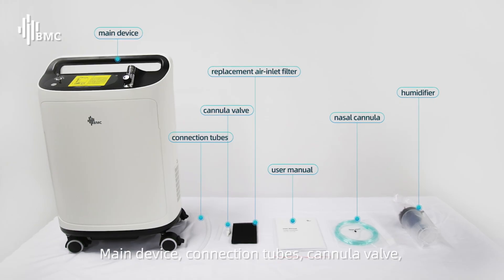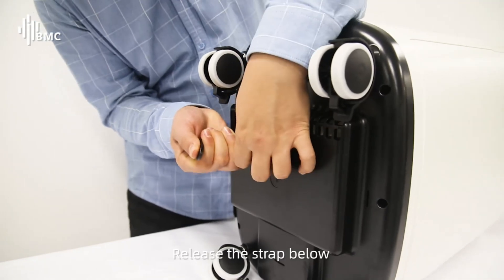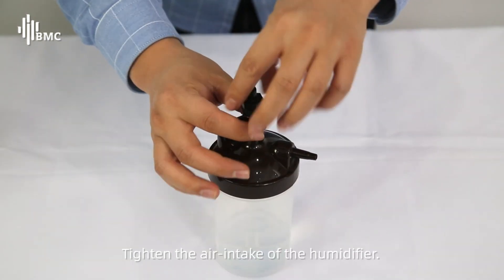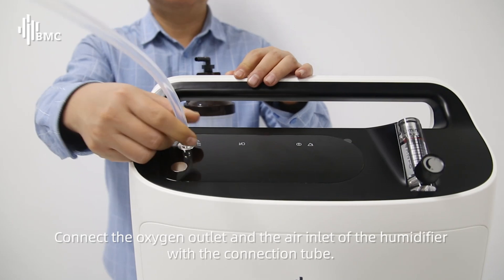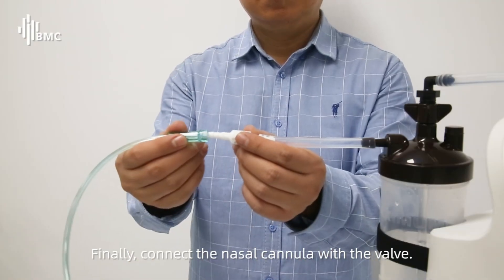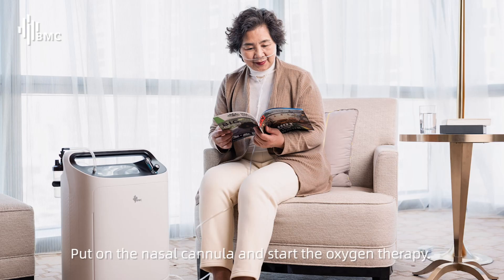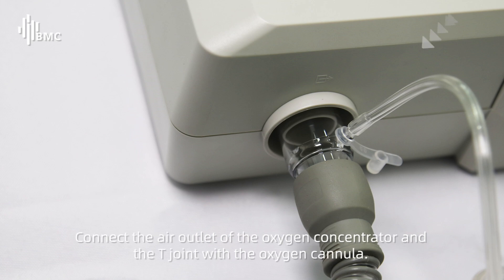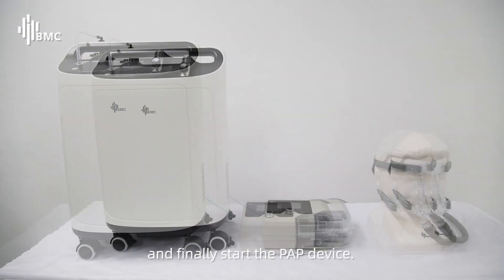How to Operate the SO1 5A Oxygen Concentrator: Step-by-Step Guide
BMC SO1 5A can achieve high adsorption efficiency, stable performance and sustainable high oxygen output with a stable and efficient lithium molecular sieve.